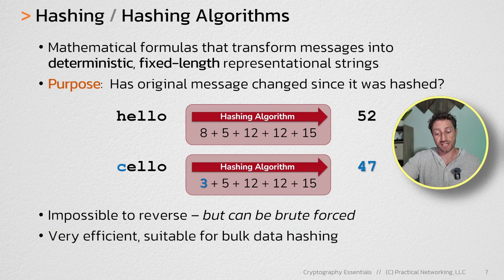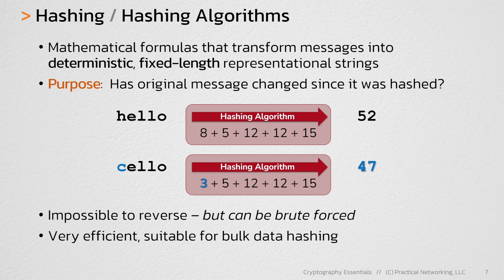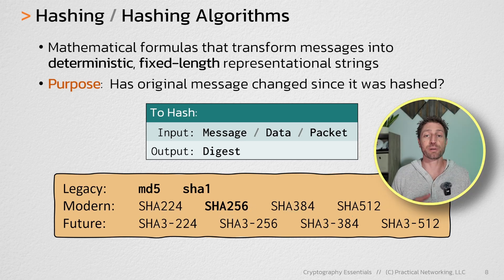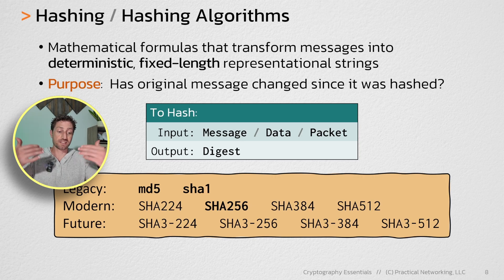Hashing and Hashing Algorithms - md5 sha1 sha256 sha2 sha3 - Cryptography Essentials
In this video, we dive into the fascinating world of hashing and how it transforms data. You'll learn how hashing algorithms, like MD5 and SHA, convert messages into unique, fixed-length strings called digests. Hashing plays a critical role in ensuring data integrity and security, making it a foundational concept in cryptography and networking.

We break down the basics of hashing with simple examples, showing you how a hashing algorithm works and why it's crucial for comparing and verifying data. We also touch on the efficiency and practical applications of hashing in bulk data processing.

💡 Key Takeaways:
- Understand how hashing algorithms transform data into a digest.
- Learn why hashing is essential for data integrity and security.
- Explore common hashing algorithms such as MD5, SHA-1, and SHA-256.
- Discover the differences between SHA-2 and SHA-3 families.

// CHAPTERS //

00:00 - Intro
00:12 - What is Hashing
01:44 - Hashing is Impossible to Reverse
02:20 - Hashing is Efficient
03:00 - Common Hashing Algorithms
04:17 - Hashing Examples
05:27 - Outro

// FULL SERIES - Cryptography Essentials //

This video is part of a 16-part series covering the essentials of modern Cryptography. Explained simply, and technically accurate.

00   Series Introduction
01   Hashing
02   Keys / Secret Keys
03   Symmetric Cryptography
04   Encryption
05   MAC / HMAC
06   Pseudo Random Function
07   Asymmetric Cryptography
08   Asymmetric Encryption (RSA)
09   Signatures
10   RSA Signatures
11   DSA Signatures
12   Key Exchanges
13   RSA Key Exchanges
14   DH Key Exchanges
15   Elliptic Curve Cryptography

// ADDITIONAL RESOURCES //

// SUPPORT PRACTICAL NETWORKING //

If this content benefited you, then here are TOTALLY FREE ways to show your appreciation:

- 👍 Like to help this video reach more viewers
- 💬 Comment to boost the channel's visibility